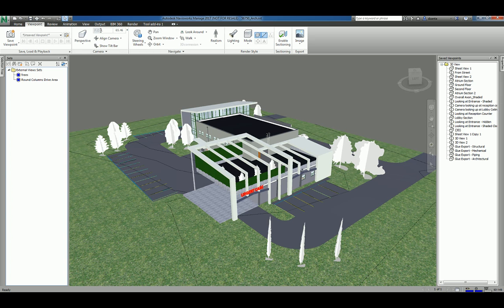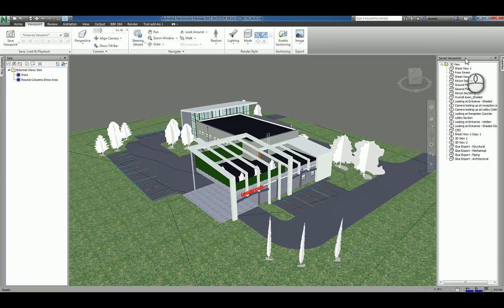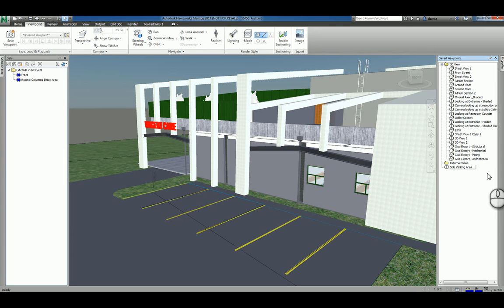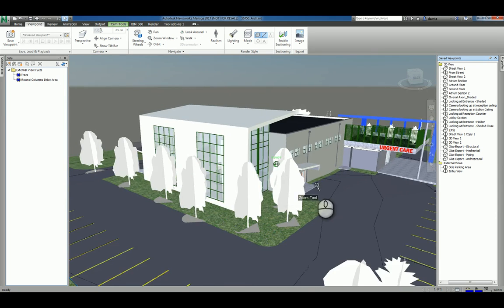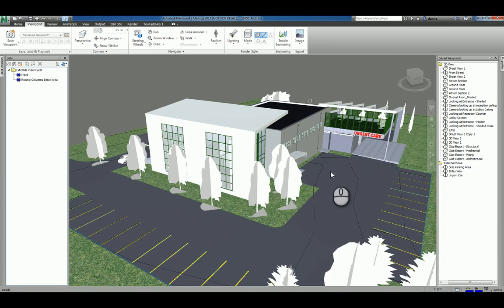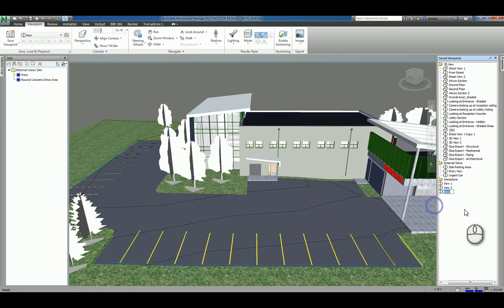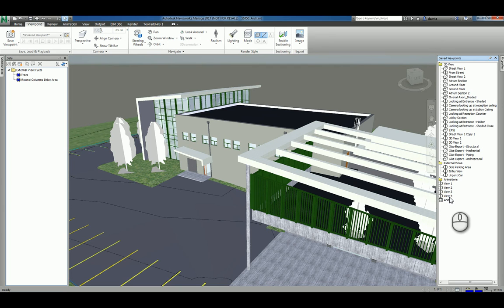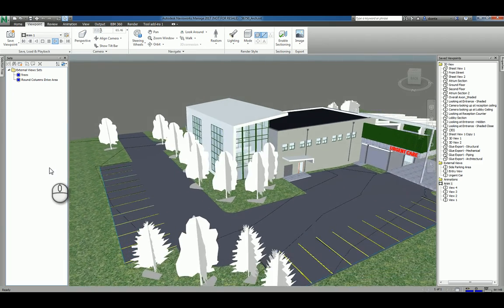Autodesk Navisworks Viewponts - A How To Guide